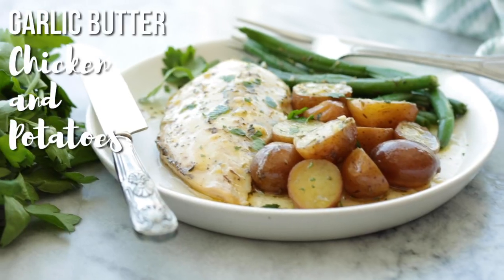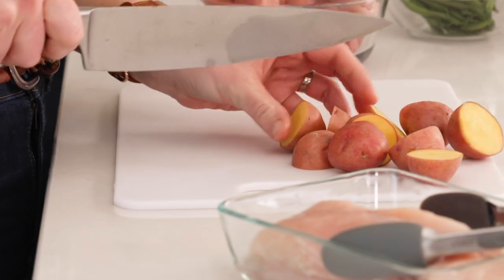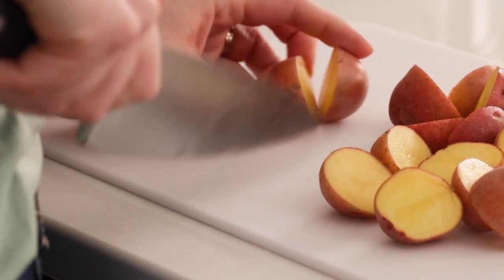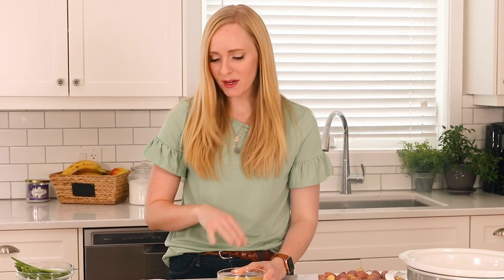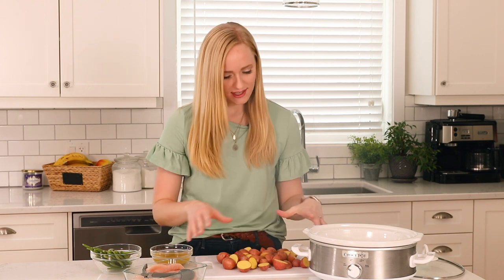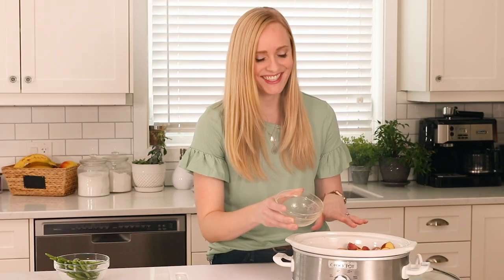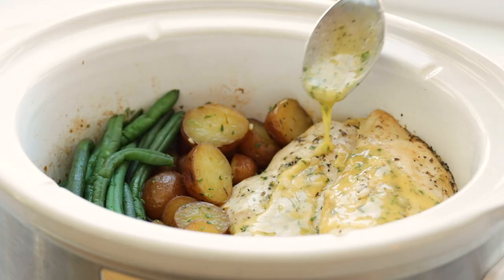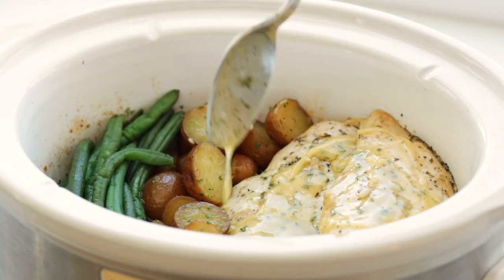Garlic Butter Crockpot Chicken and Potatoes | The Recipe Rebel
This Slow Cooker Garlic Butter Chicken and Potatoes is an easy hands-off meal with just 5 minutes prep time! Juicy chicken breasts and tender potatoes in a garlic butter sauce. (MORE BELOW)
Ingredients

4 boneless, skinless chicken breasts
1 lb little potatoes halved or quartered (See notes)
1/2 cup unsalted butter
2 teaspoons minced garlic
1 teaspoon Italian seasoning
1 teaspoon salt
1/4 teaspoon black pepper
1 cup green beans

Instructions

Place chicken breasts in an even layer in the bottom of a 4-6 quart crockpot.
Add potatoes and spread into an even layer as much as possible.
Combine butter, garlic, Italian seasoning, salt and pepper and pour over chicken and potatoes.
Cook on low for 2-4 hours, depending on your slow cooker (how hot it is and how wide it is -- the deeper the food, the longer the cook time).
Add green beans for the last 30-60 minutes of cook time, depending on the texture you prefer.
Serve with remaining garlic butter in slow cooker.